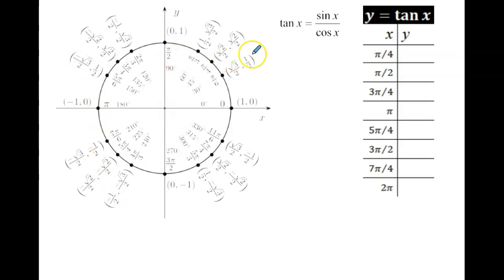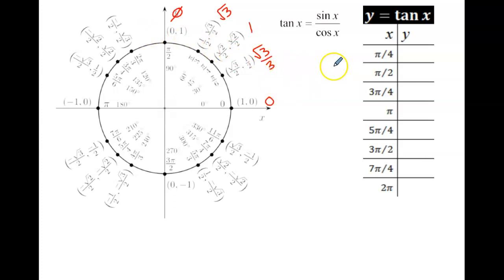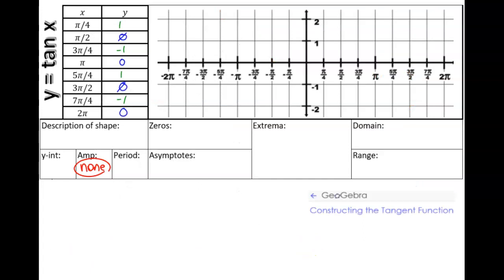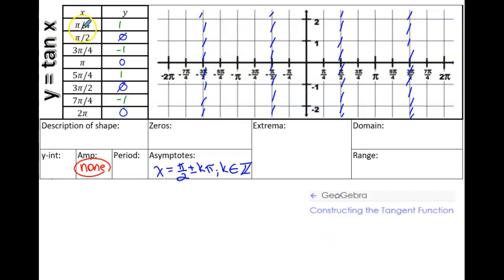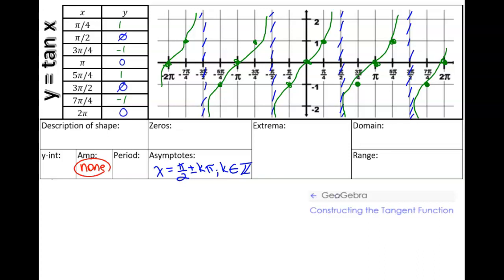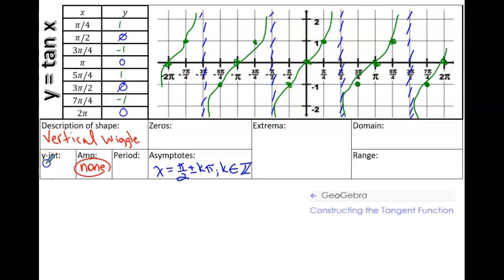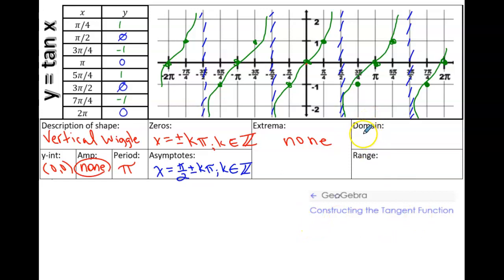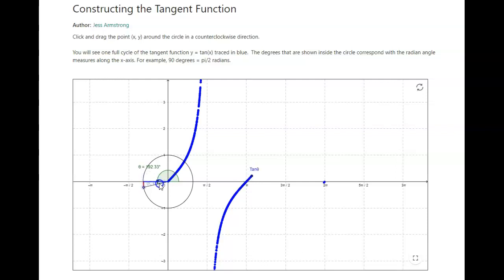U6L1: Parent Graph of the Tanget Function